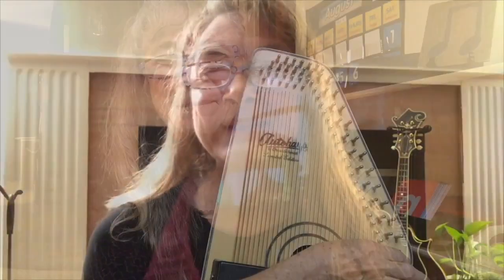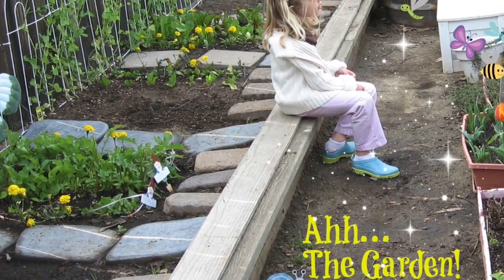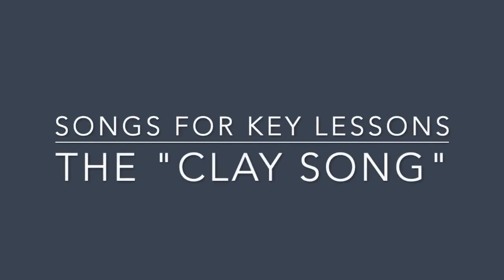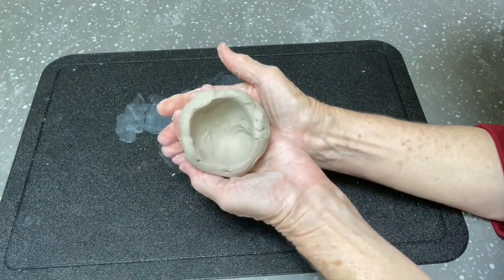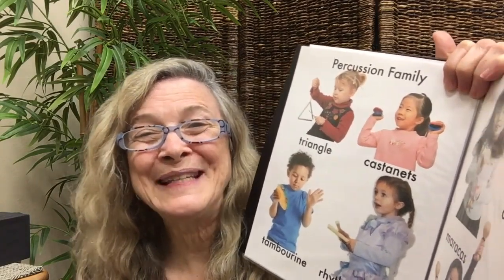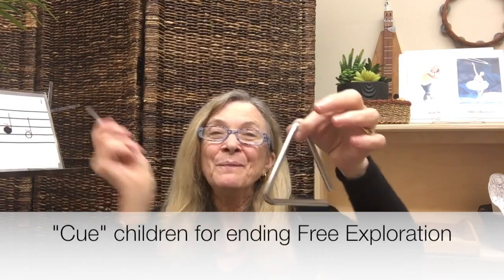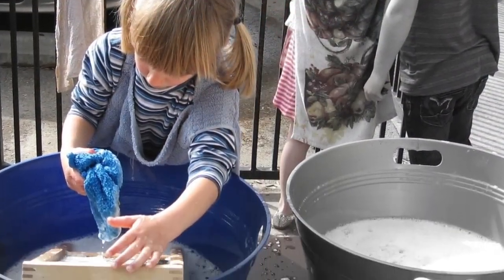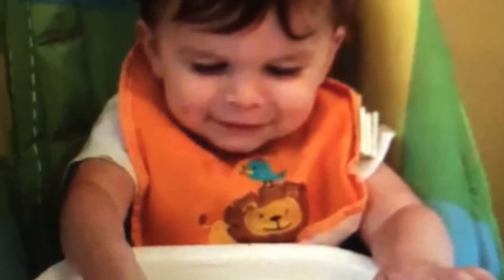Montessori Music & The Arts: Meet Carolyn at Magical Movement Company